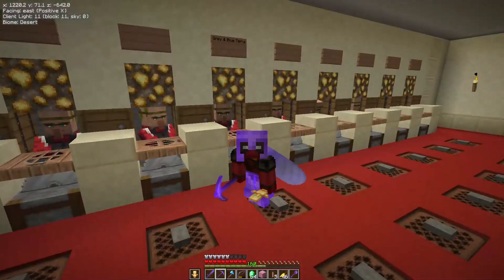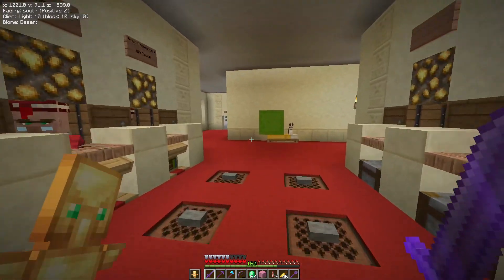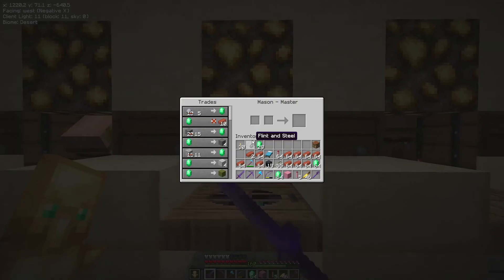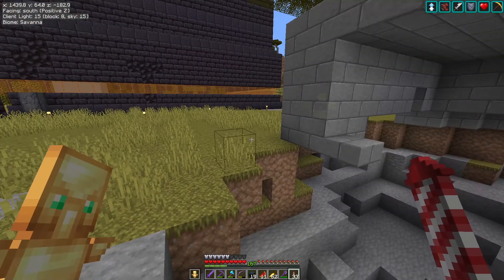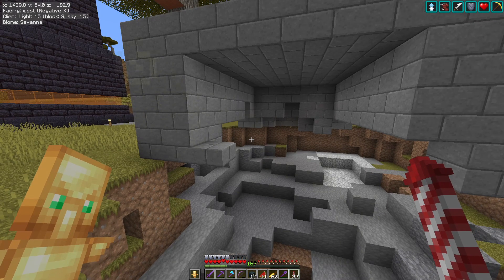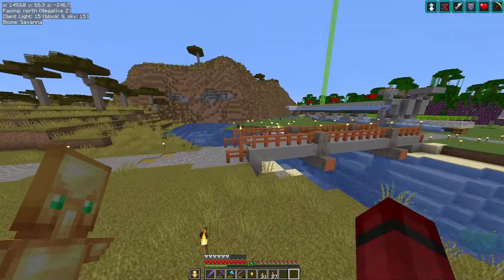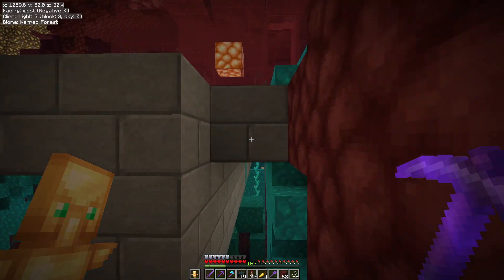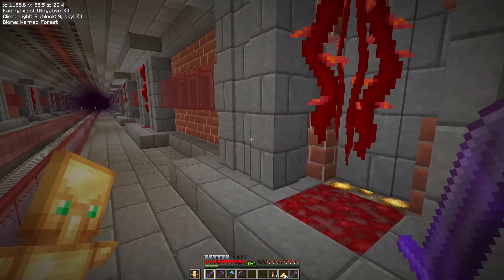Minecraft Survival Series - StrangeCraft S2 EP 15 - Hide The Totem and Extend The Nether Tunnel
Welcome to my Minecraft Survival Series, this is season 2 on the StrangeCraft Server (my 1st season) and we are up to episode 15 on this Minecraft Survival Series Multiplayer server.

In today's episode I play "Hide The Totem Of Undying" and start work on extending the Eastern nether tunnel for quick and easy access to my Wither Skeleton Farm